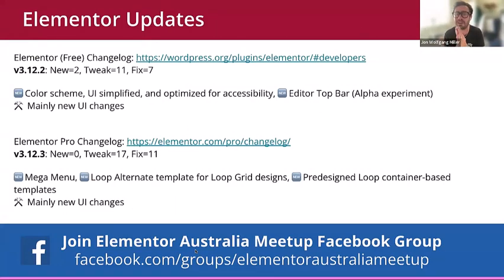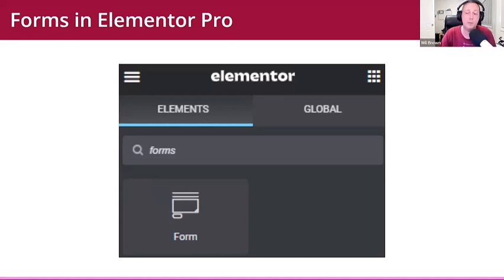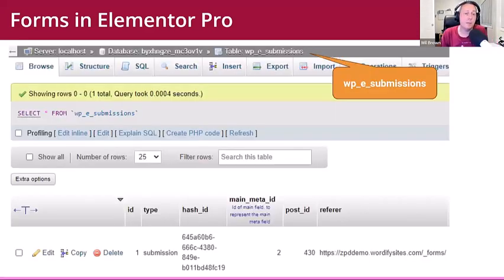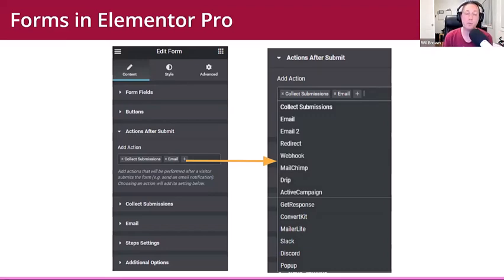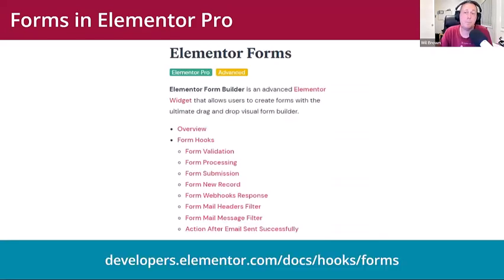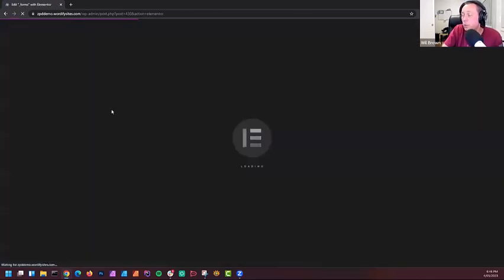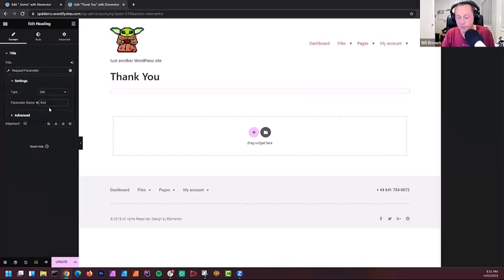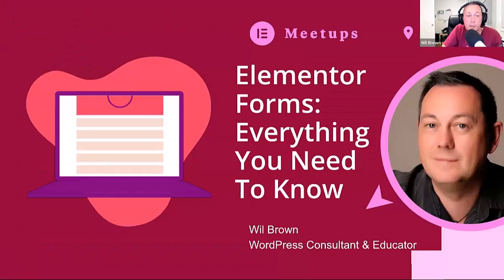Elementor Forms: Everything You Need To Know - Elementor Australia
Elementor Pro has a powerful built-in forms system.

I'll take you through the following:

• Form fields
• Options on submit
• Exporting form data
• Third-party integrations
• Developer API & documentation